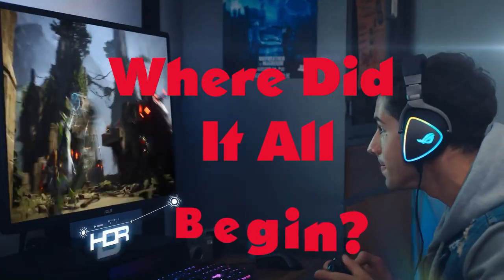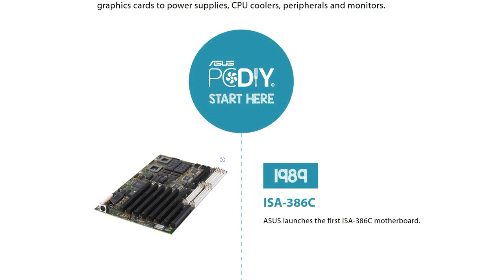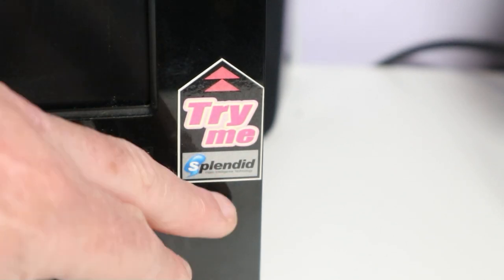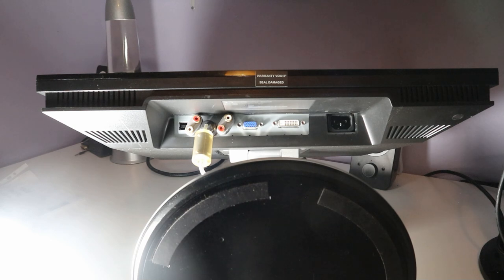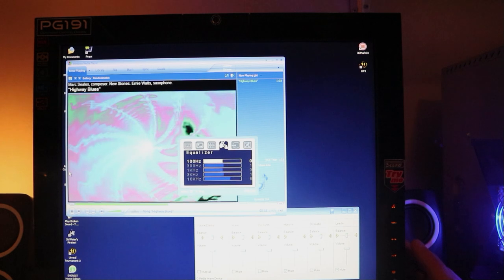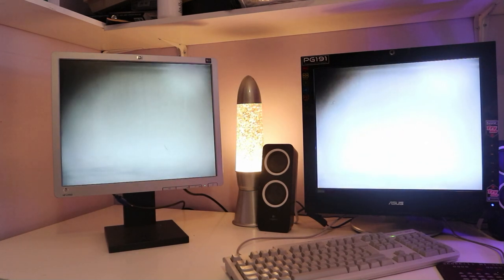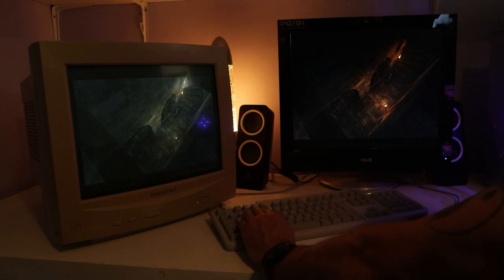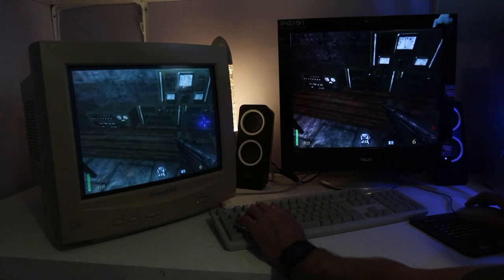Early Gaming LCD vs CRT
Early Gaming LCD vs CRT. Asus' first ever gaming focussed LCD, A CRT beater?